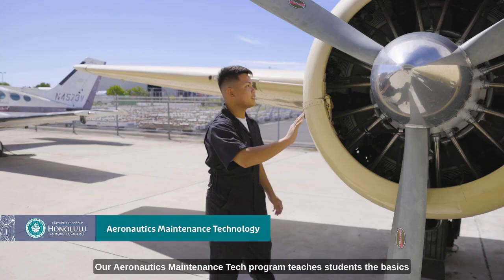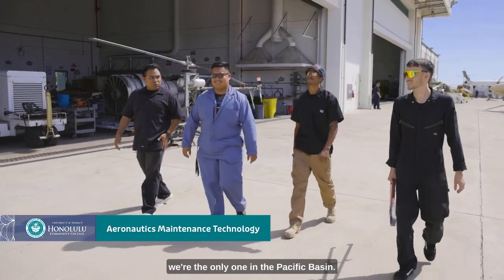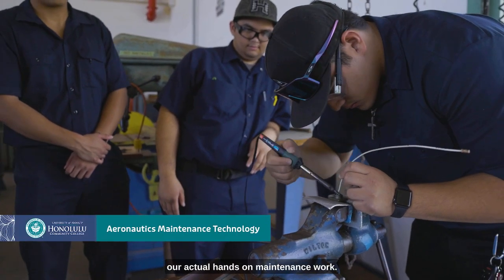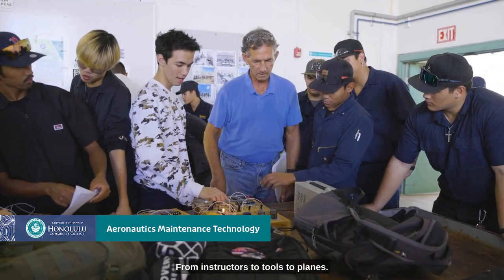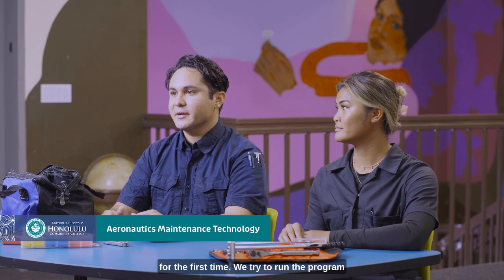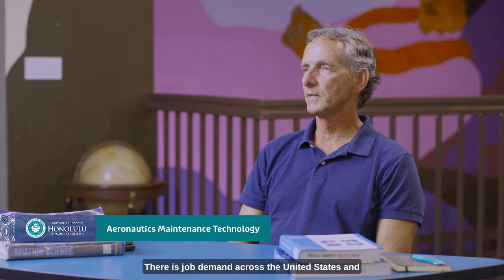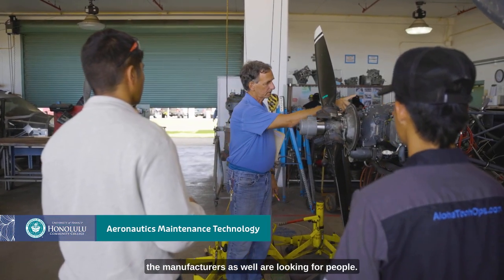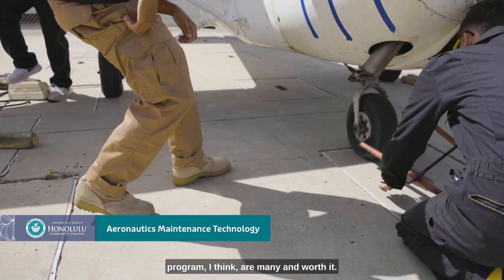HonCC's Aeronautics Maintenance Technology Program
Fly high to reach your career goals with HonCC’s AERO program. One of our college’s more popular programs, the Aeronautics Maintenance Technology (AERO) program is designed to prepare students for the Federal Aviation Administration (FAA) Airframe and Power Plant Maintenance certification and for future employment in in-demand aviation maintenance careers. Through this program, students will obtain knowledge and practical experience in areas such as hydraulics, sheet metal, electrical installation and troubleshooting, welding, the use of hand-held power tools, engine theory, troubleshooting and repair.

This is the only Aeronautics Maintenance Technology program of its kind in the Pacific Basin. Our Aeronautics Maintenance Department is also an approved aviation maintenance technician training facility operating under Federal Aviation Administration Air Agency Certificate No. DI9T087R with Airframe, Powerplant and combined Airframe and Powerplant ratings.

In addition, apprenticeships are available with Hawaiian Airlines and Aloha Air Cargo if you have been in the AERO program for a minimum of 6 months or have military experience.

To learn more about this program or others like it, please visit the following link to our